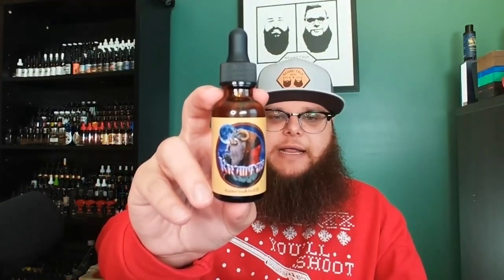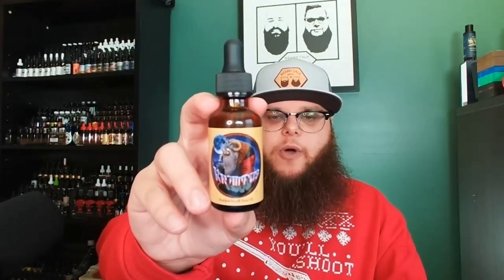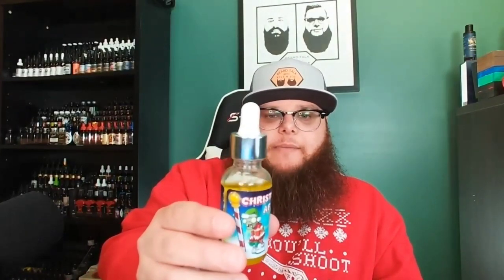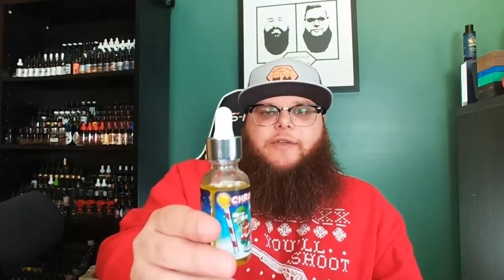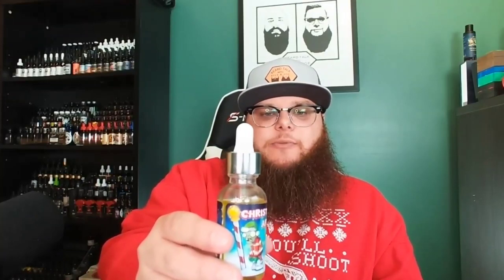2021 Best Holiday Beard Scents!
In today's bonus video, I cover my favorite holiday scents that are now available!

Fable: BEARDTALK15

Damn Yankee: BEARDTALK15

Whiskey N' Hardtack: BEARDTALK15

Ruddy Man Grooming: BEARDTALK15

(All links are available in our linktree below!)

Music Cred: Karl Casey @whitebataudio